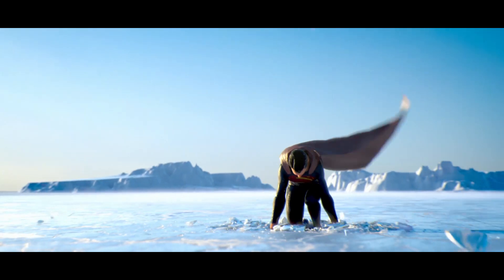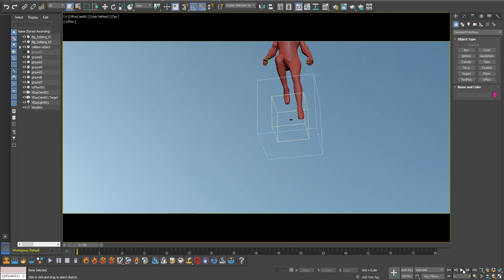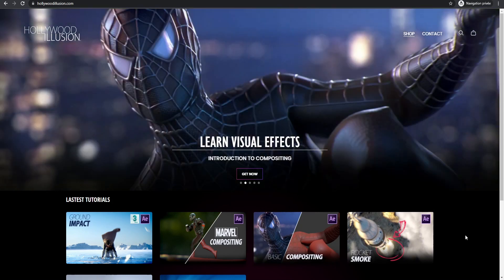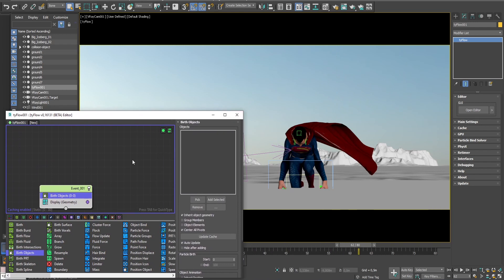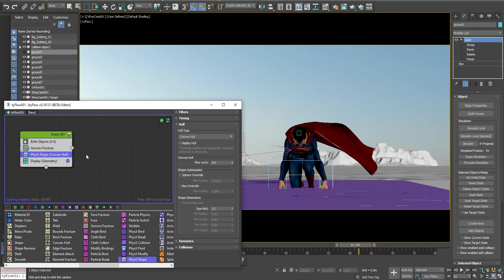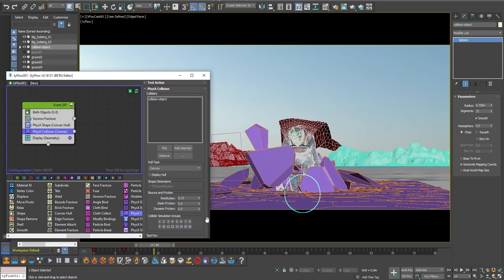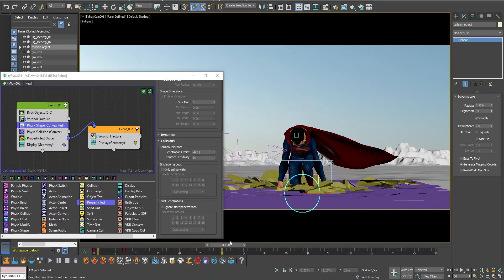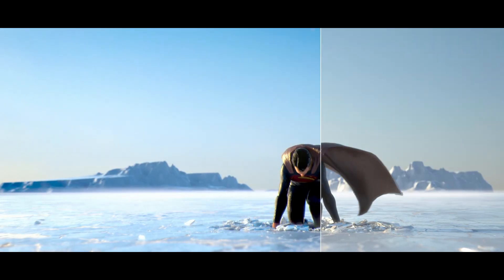Superhero landing VFX tutorial | Ground destruction with 3ds Max & Tyflow (Superman edition)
In this tutorial, I show you how to create a superhero landing with 3ds Max and Tyflow.
This Tyflow VFX tutorial covers the ground destruction caused by a superhero landing, as seen in movies like Superman, IronMan and many more !
Have fun :)

0:00 Intro
1:15 Ground smash with Tyflow
3:52 Outro